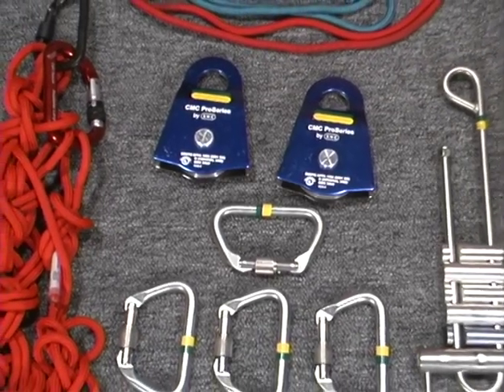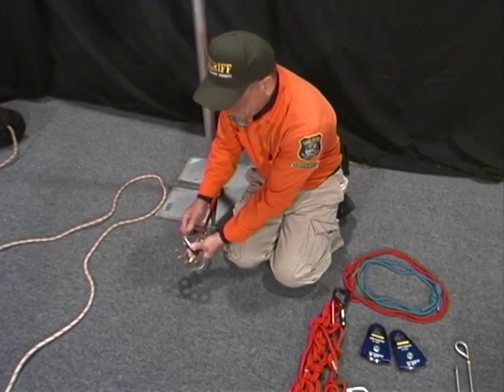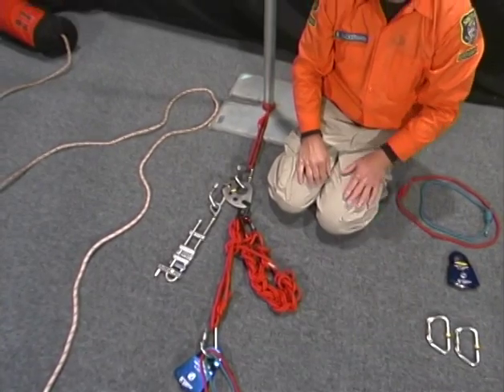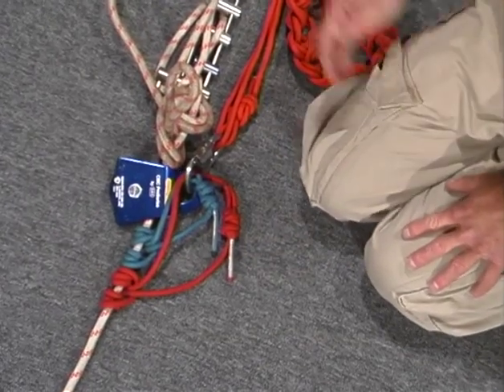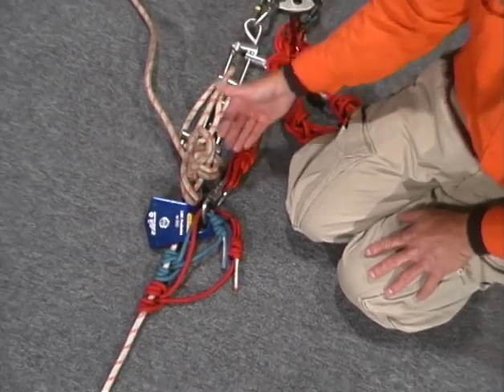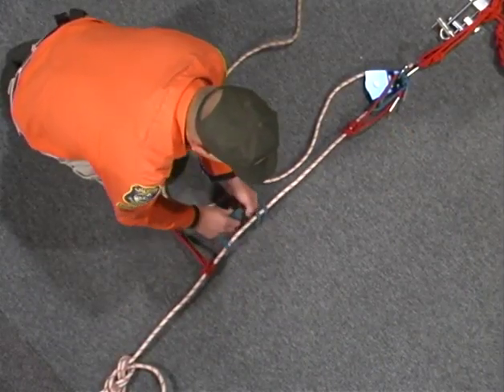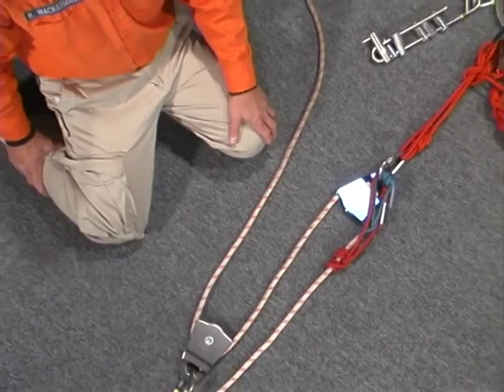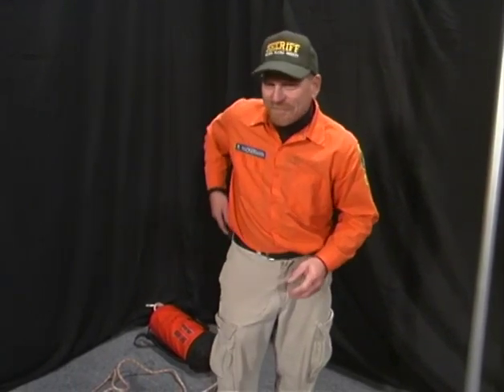Rescue Systems, Part V - raising and lowering system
How to construct a raising and lowering system with a 3 to 1 mechanical advantage

Hardware:
4 locking carabiners
2 prussiks minding pulleys
brake bar
radium release hitch
4 prussiks
anchor plate

The Santa Clara County Sheriff's Search and Rescue (SCCSSAR) Team's mission is to provide highly trained search & rescue resources to Local, County, State and Federal Government Agencies in times of emergencies.